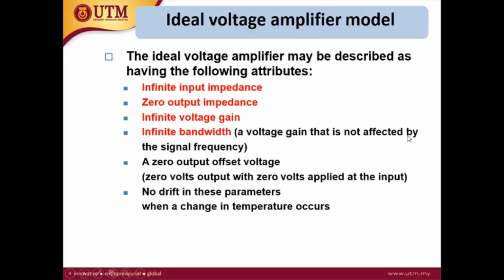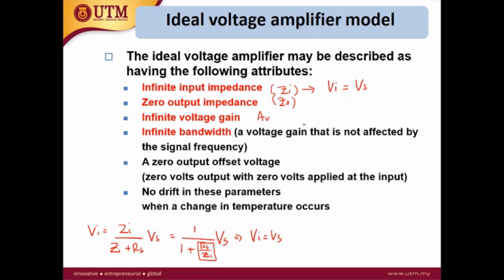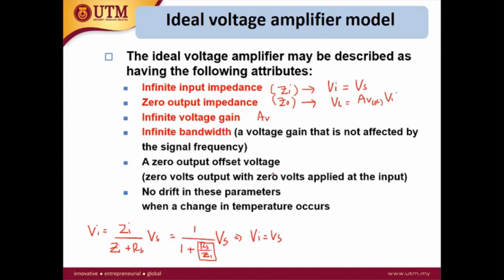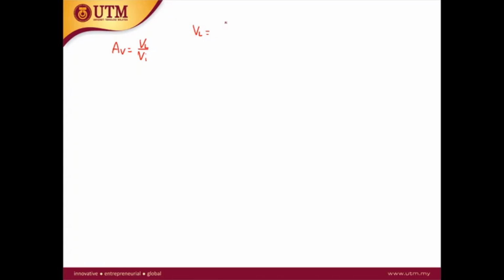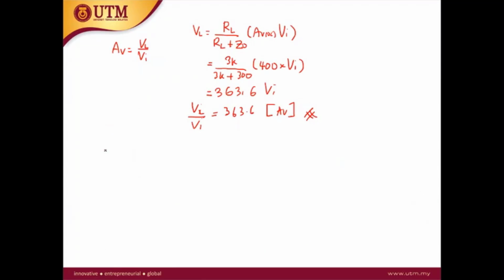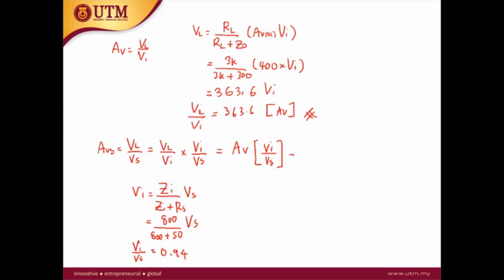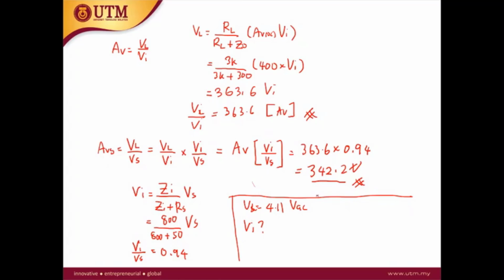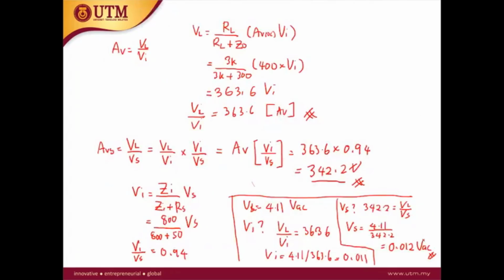Example question on amplifier model | Electronic Devices | YSAG